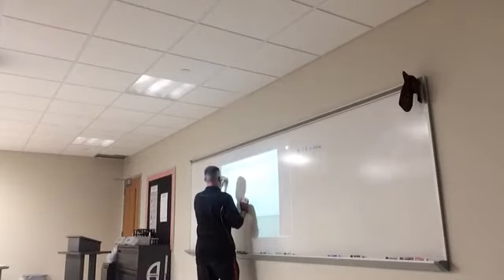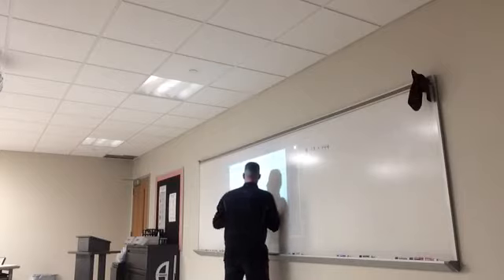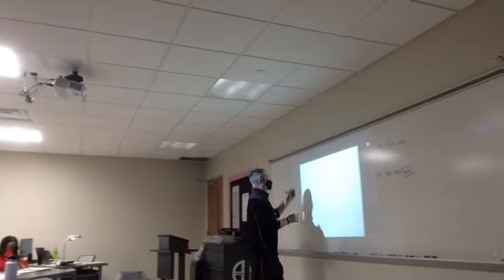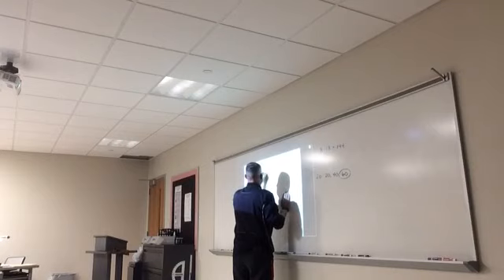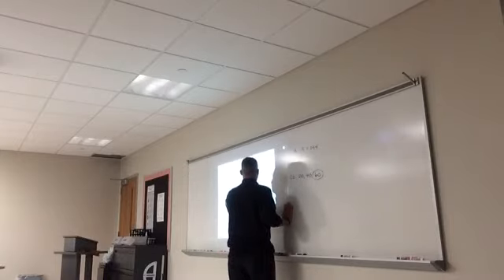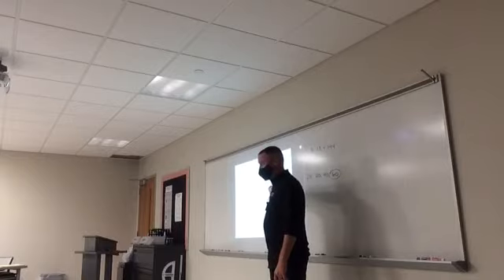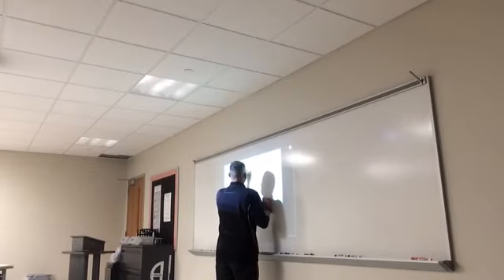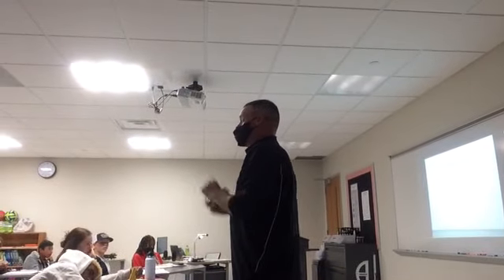Algebra Foundations P7 9 23 21